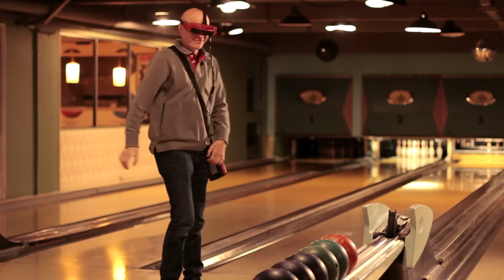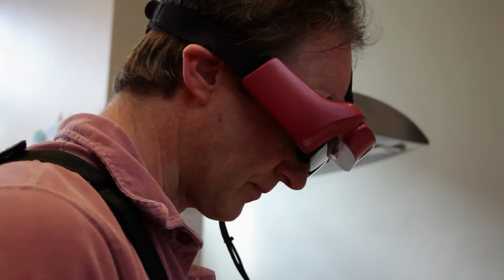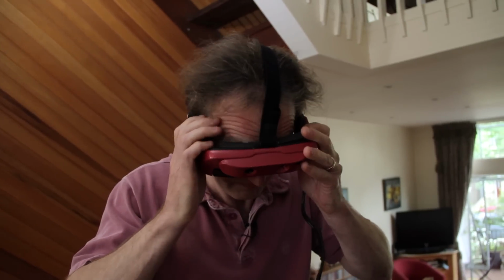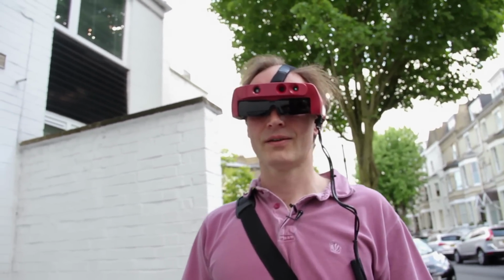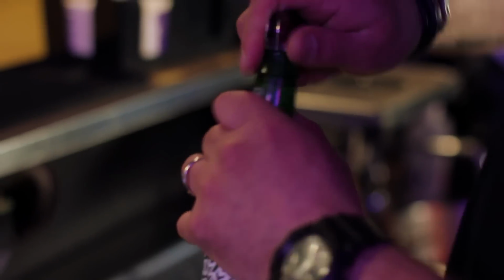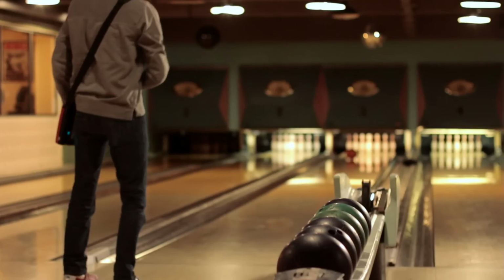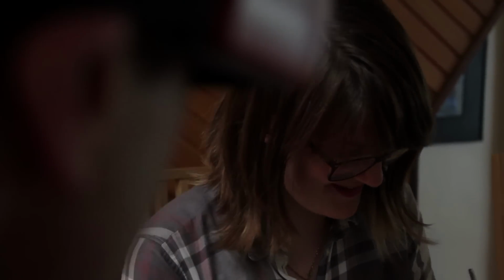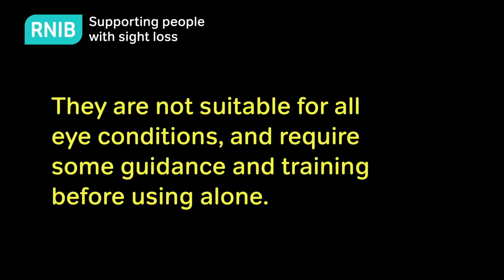RNIB Smart Glasses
RNIB Smartglasses are an augmented reality display system built to allow people with severe visual impairment to improve their awareness of their surroundings by simplifying the appearance of nearby objects and obstacles in challenging environments and low light.

Smartglasses have been developed at the University of Oxford under Dr Stephen Hicks at the Smart Specs Research Group

They are now being commercially developed through OxSight Ltd